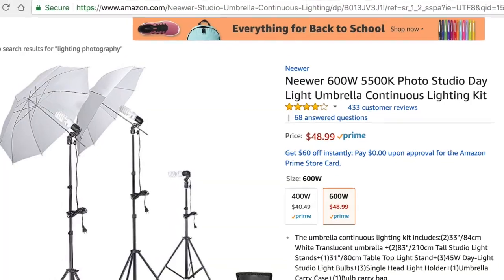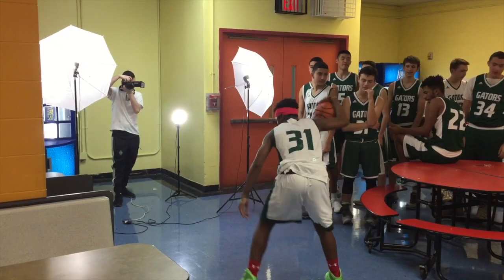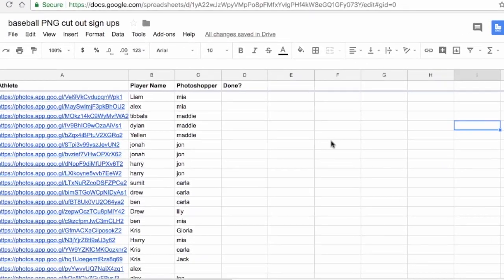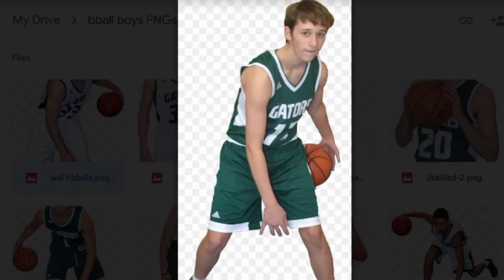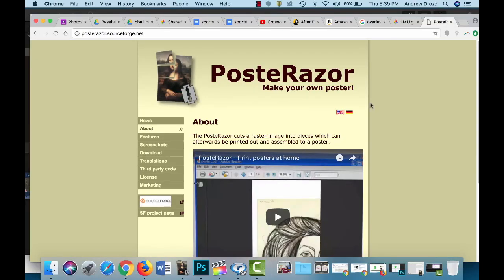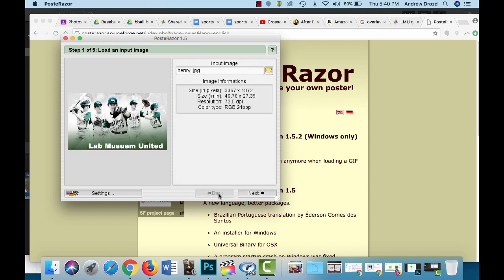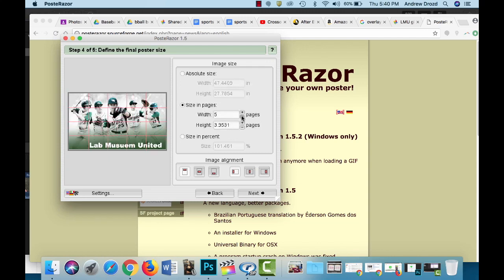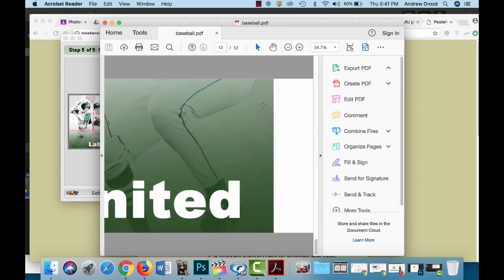Behind the Scenes of Crossover: a Sports and Design documentary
I created this video to give insight and suggestions to teachers who are hoping to implement a sports marketing unit in their own graphic design class. Hope this is helpful! Let me know if you have any questions or suggestions.